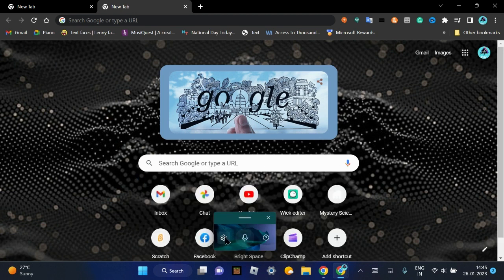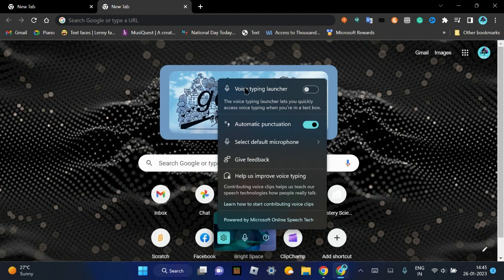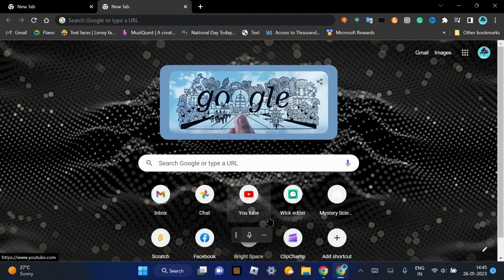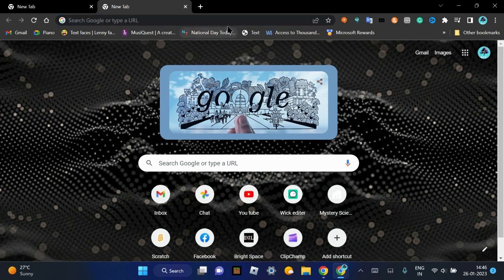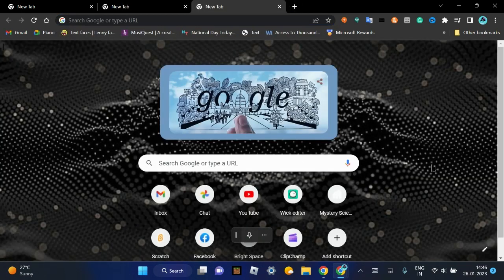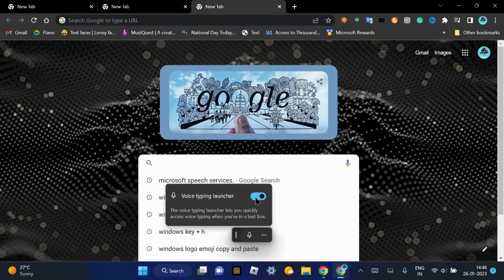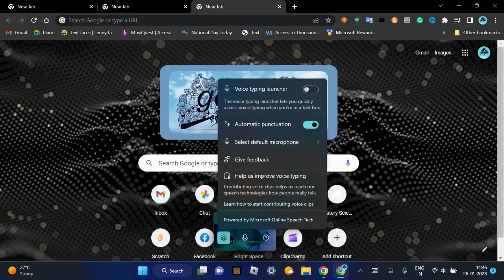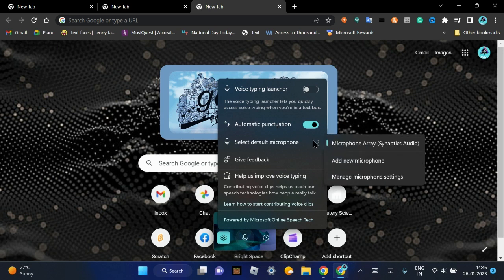Windows Dictation Tools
A very short tutorial on how to use Windows Dictation Tools.